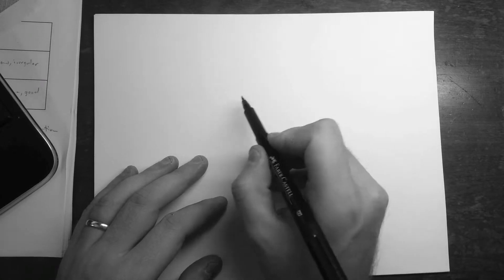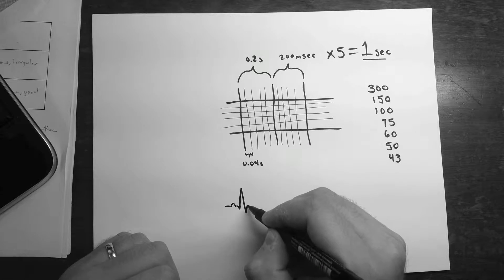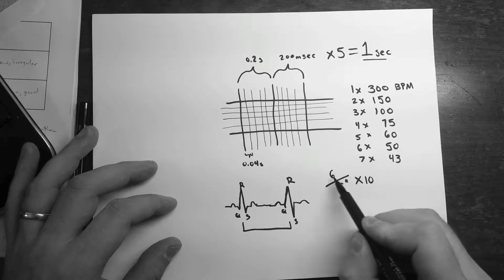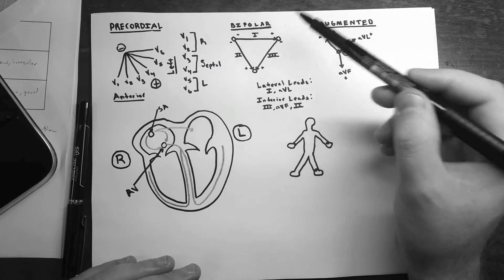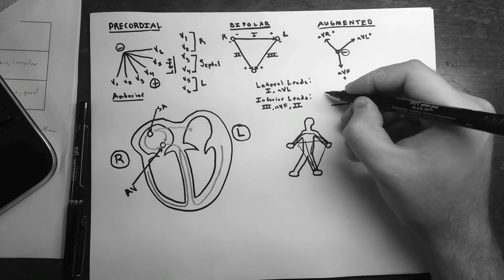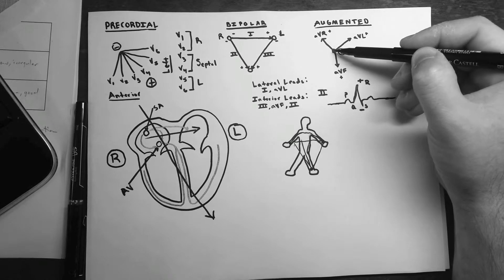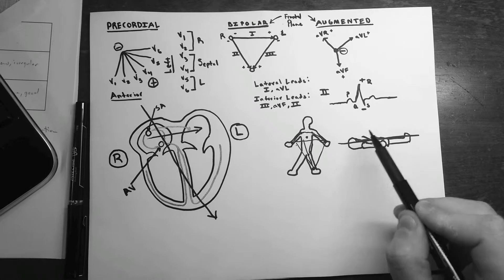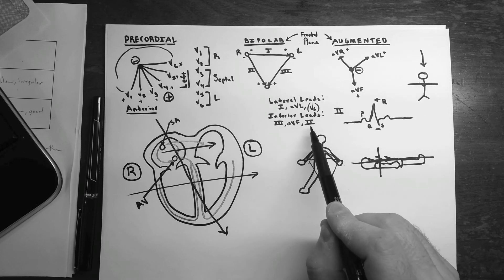EKG Review: General Principles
In this review we go over how to read EKG paper, calculate basic rates, lead placement and how to interpret  what positive and negative deflections in each lead mean